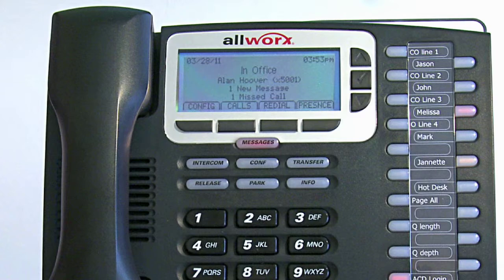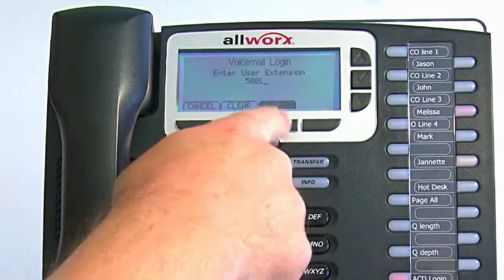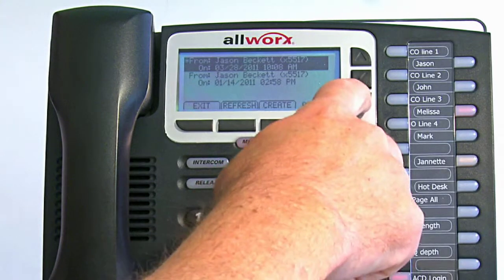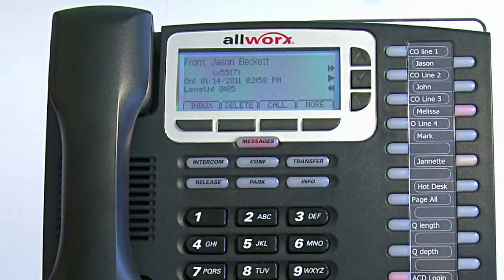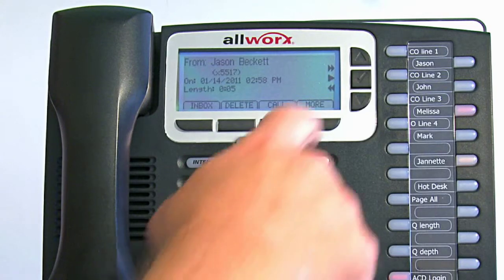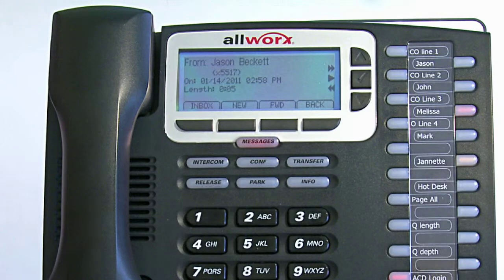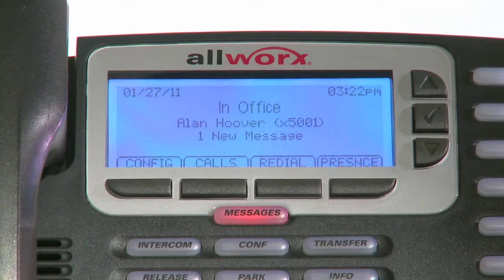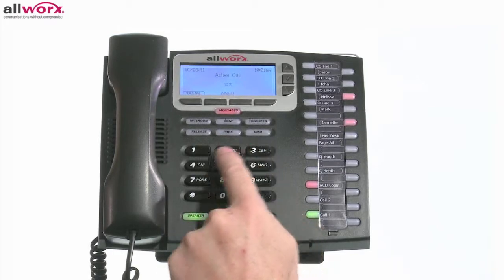Voicemail, Allworx Business IP Phones and VoIP Phone Systems | WTI Communications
Need quality, affordable business phones for your SMB? We can help! Read on for details...

VoIP technology allows SMBs to enjoy all the benefits of sophisticated phone systems that, until recently, have only been available to large companies with high budgets.
If your business relies on phones to communicate with customers, vendors and employees, your business needs a reputable phone system with a proven track record of quality and dependability. Allworx is an industry leader in high quality VoIP phone products, and Allworx phone systems are rich with built-in features and are highly versatile in their expandability.
Whatever your individual SMB communication needs may be, within our selection of Allworx phone systems you will find the best business phone system to match the needs of your office or small business. Upgrade to a VoIP telephone system and reap the benefits of VoIP technology today.
WTI Communications Inc. offers VoIP business telephone service, business internet services (ISP), and managed IT solutions. We provide business VoIP phone service and IT network support and are an established business internet services and IT solutions providers to cities in Southern California. VoIP is the cost-effective, easy way to streamline your services and get features to give your business the advantage over your competition. VoIP technology makes sophisticated phone systems available to everyone, and whether your business is a multinational corporation or just starting off as a small home office, WTI can help you navigate the ever changing marketplace of emerging VoIP technologies.  Let the experts at WTI maintain your network with the best Managed IT Solution and Data Service for your business, featuring 24/7 network monitoring and live support.

Turn your technology into your greatest asset with the help of the experts at WTI. We are your solution for local, reliable managed IT services, MPLS network and VoIP business communication in Southern California. Our round-the-clock remote monitoring of your business IT networks and self-healing software work proactively to prevent interruptions in the daily activities of your business. WTI's Orange County, CA based support is available 24/7, and leaving the tech issues to us lets you refocus your resources toward growing your business.

WTI's proactive approach to managed IT solutions involves actively seeking out potential problems, resolving concerns before they become disruptive, and addressing the root cause of issues in order to prevent future incidents. Unlike traditional support models that have you call a technician when a problem arises, we act as your IT smoke alarm, extinguishing the IT concern before disaster strikes.

Our IT advisory and managed IT services will help you leverage technology as one of your company's greatest assets. Spend less time haggling with your IT problems and more time focusing on generating revenue for your business. WTI's proactive approach to managed IT solutions involves actively seeking out potential problems, resolving issues before they become disruptive, and addressing the root cause of issues in order to prevent future incidents. A complete team of Orange County, CA based IT support personnel is available 24/7, and multiple issues can be resolve simultaneously, resulting in greater efficiency and enhancement to your productivity.

We understand that your business's ability to communicate effectively is imperative to your work and that outages can wreak havoc on a small business. That is why we treat every client as a valued business partner and promise to use every available resource to make sure your business's communications function accurately and efficiently. The special attention your business receives from WTI Communications will give you the confidence to focus your attention on aspects of your business other than your IT concerns.